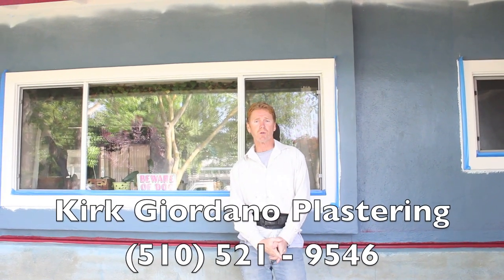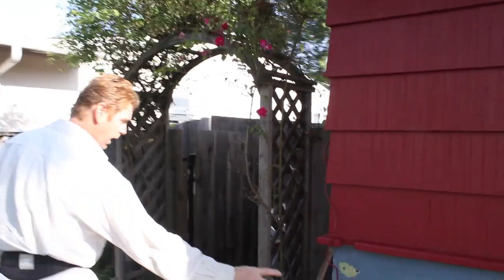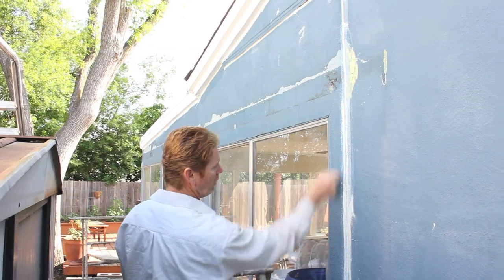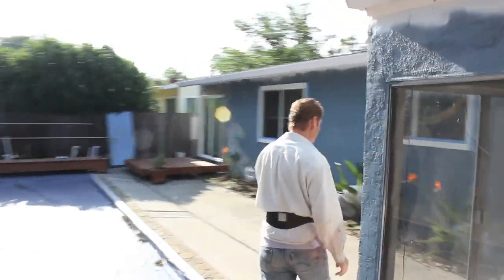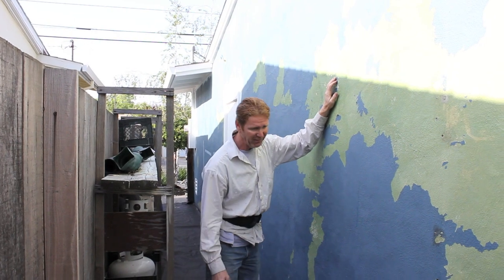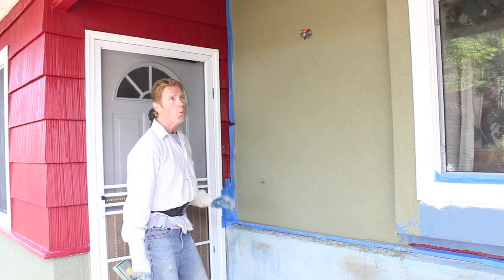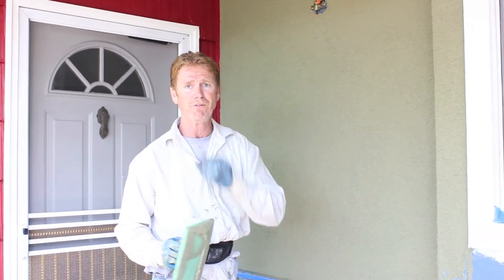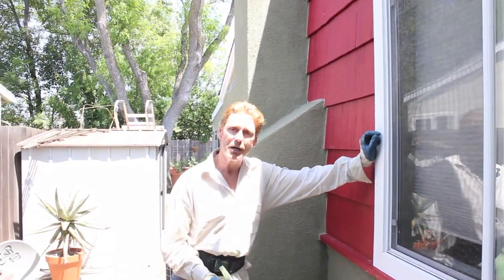Stucco color finishes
Howdy, folks; here’s a tip to save you some cash.
The next time you want to change the color of your stucco home.
Ask for new stucco finish coats instead of painting bids.
Don’t call a painting contractor; instead, call a plastering company and ask for a new stucco finish.

Integrated cement stucco color finishes.
Applying a skip trowel stucco with a base coat.
Spreading a Skip trowel texture with the base coat.

This video shows how to apply a La Habra stucco color coat.
 I was asked to blend in the poor stucco patches around this cement home and blend them in for a maintenance-free color cement finish.
We first power-washed the home to remove all dirt, dust, and loose paint.
We then applied a bonding agent (weld create) over the poor stucco patches.
 Finally, I feathered the bad patches with a top coat to bring the stucco true and plumb to the existing finish.
After these patches had a chance to cure properly, we applied a color coat maintenance-free finish to the entire home.